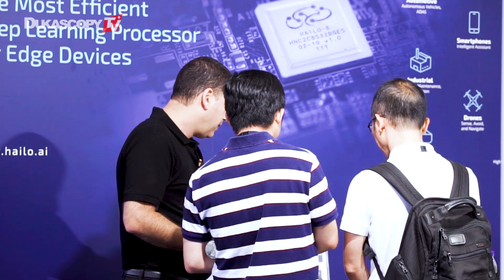What can AI chipmakers do?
Hailo is developing a breakthrough specialized deep learning processor, that empowers intelligent devices with the performance of a data center-class computer, operating in real time at minimal power consumption, size and cost.